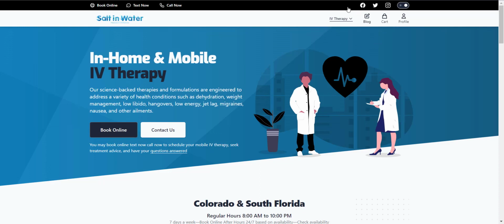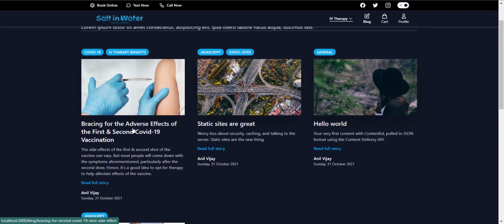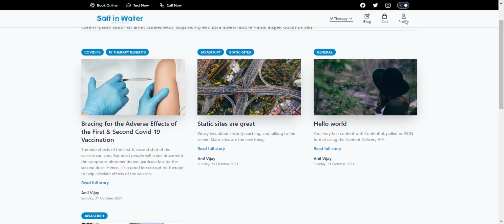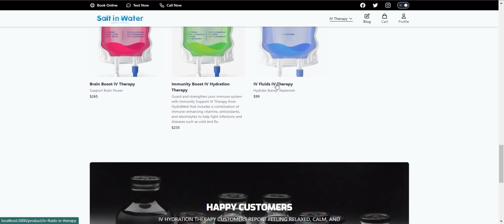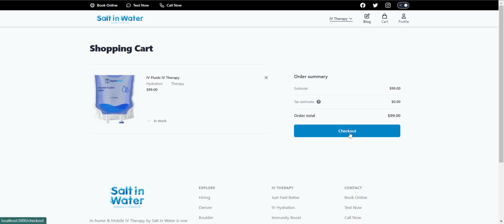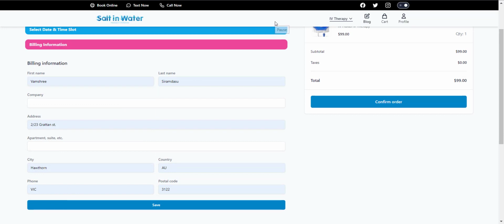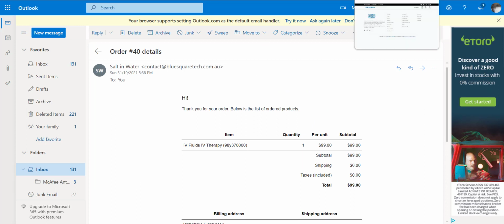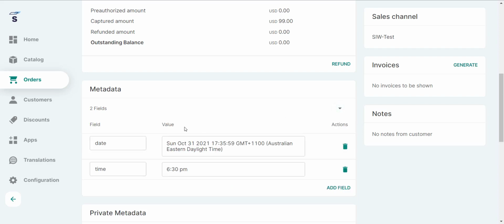SIW - Storefront Workflow